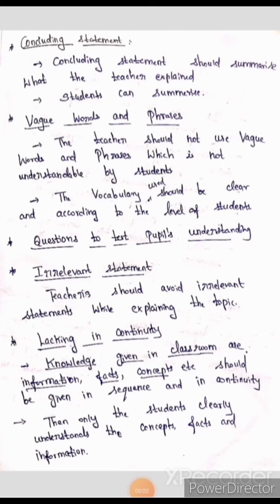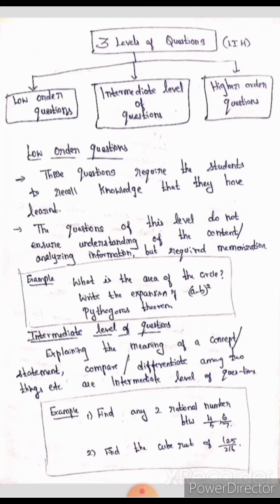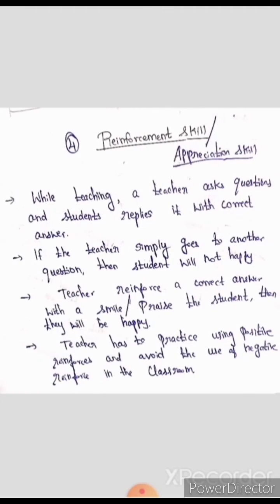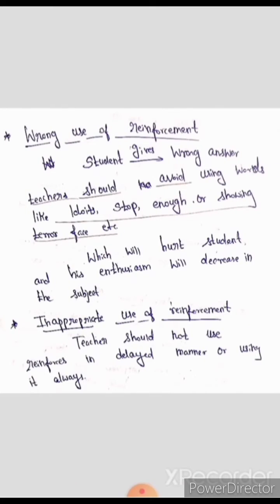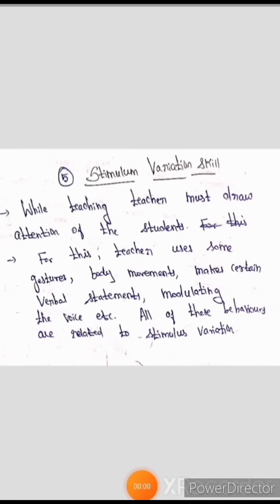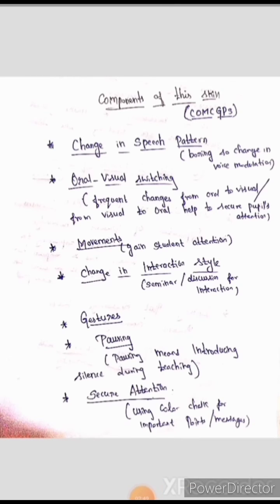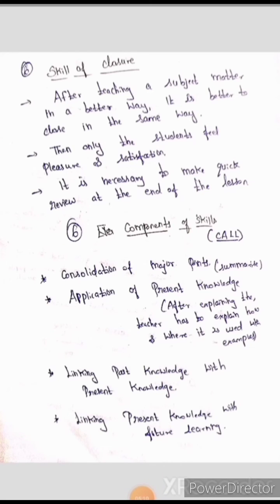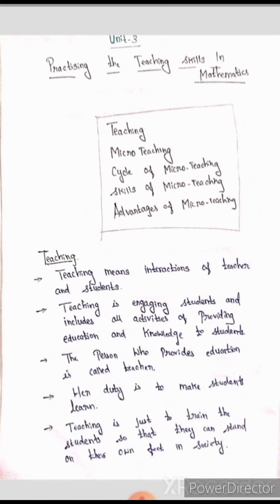Teaching skills and Microteaching/Pedagogy of mathematics/Unit-3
Topics:
Introducing skill
Explanation skill
Questioning skill
Reinforcement skill
Closure skill
Stimulus variation skill

Dear Viewers,
Thanks for your constant support.